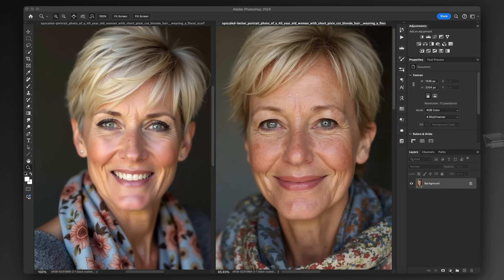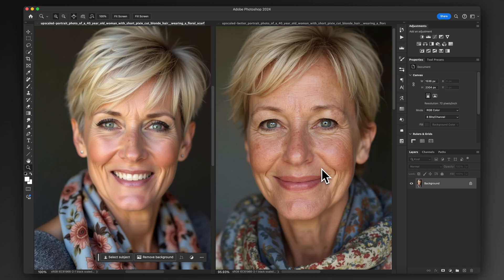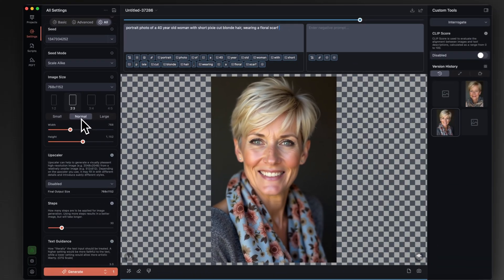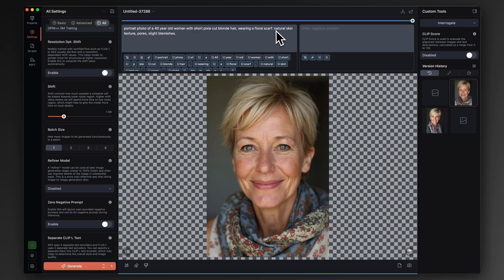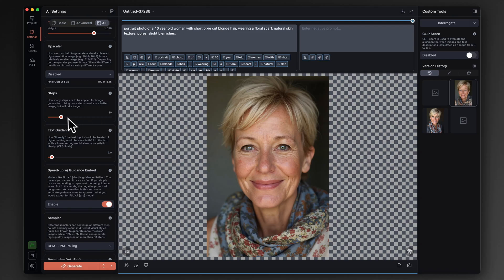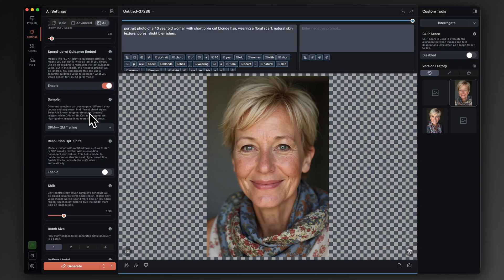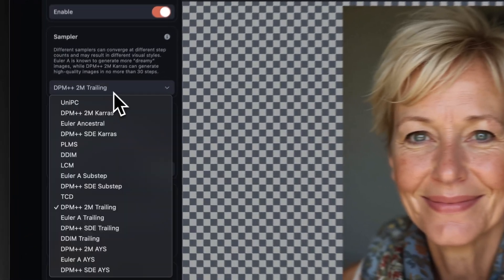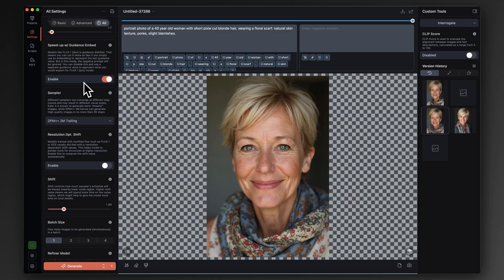FLUX AI - Advanced Realism (No LoRA needed!)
Setting tweaks for advanced realism in Flux AI - better, more realistic skin textures.

▶️ I used ‘Screen Studio’ to screen record and edit this video. check it out (Mac only)